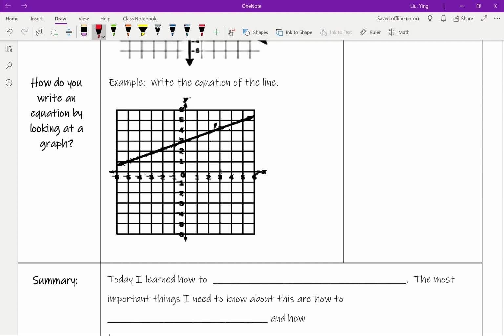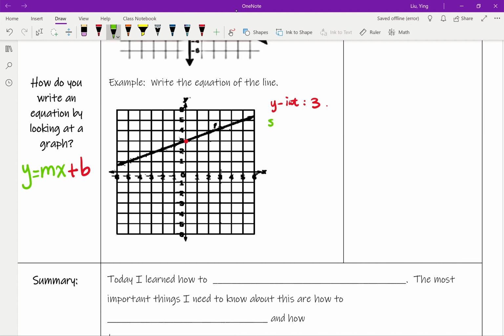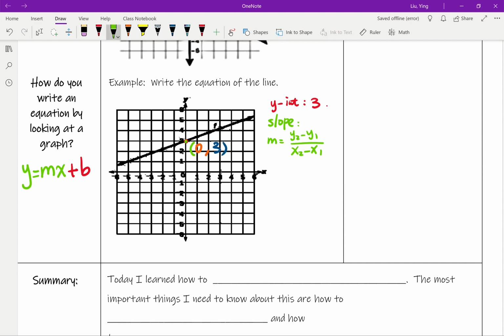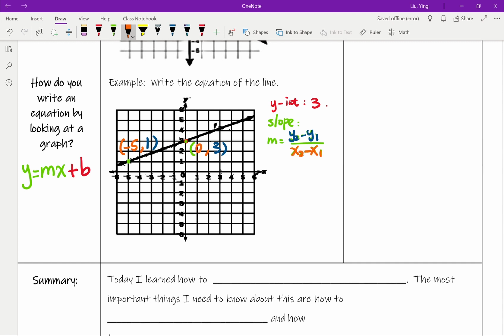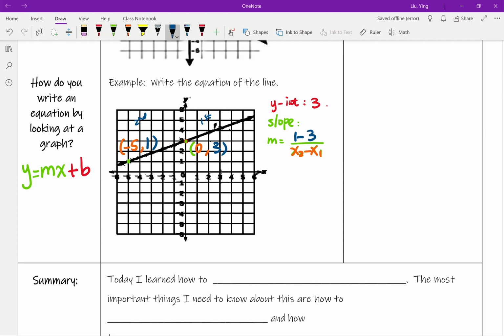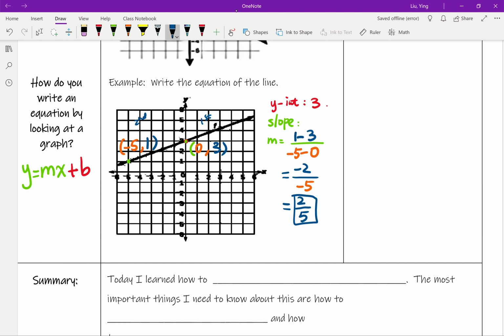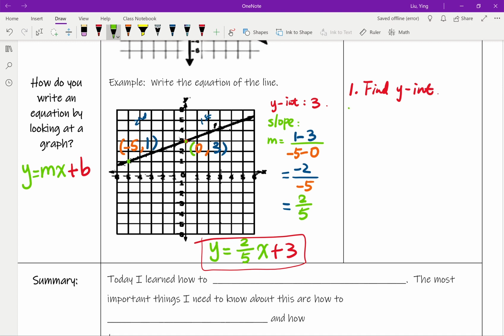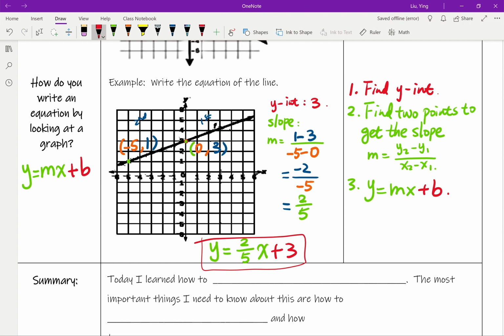Video 18 Write Linear Function from Graph 3